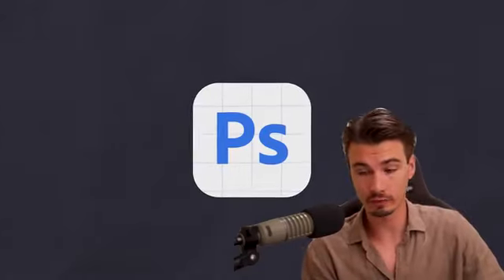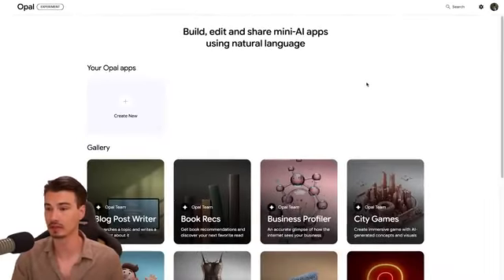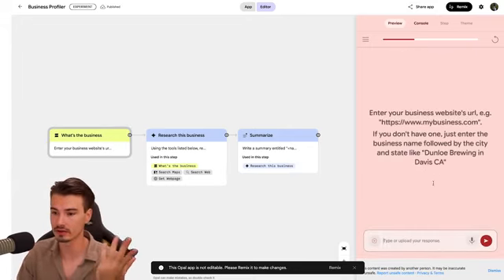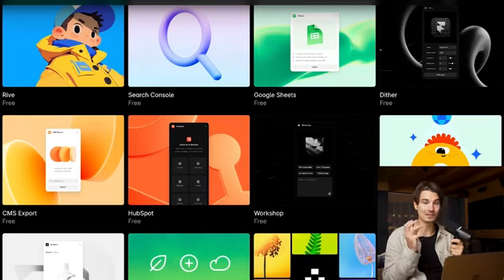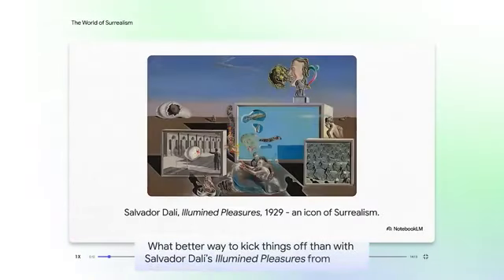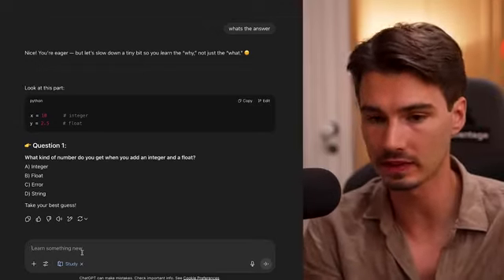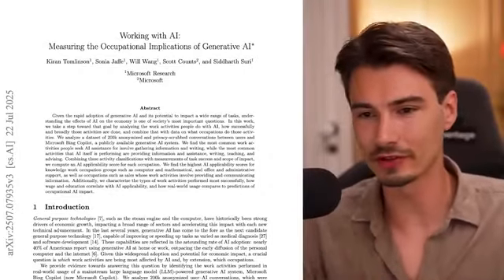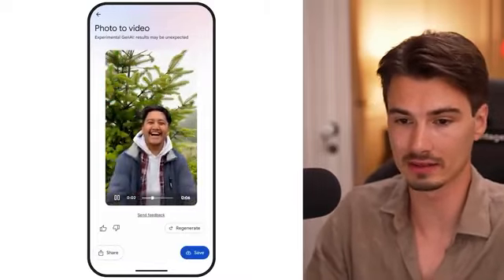Google Opal is Too Good to Be Free & More AI Use Cases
We didn't get GPT-5 this week like we hoped, but no worries! This week was still filled with a ton of cool new AI releases like Opal with Google, NotebookLM's new video feature, an underrated Photoshop update that uses AI to save hours of time, and much more. Enjoy!

Chapters:
0:00 What’s New?
0:50 Google Opal
4:41 Framer
7:02 NotebookLM Video Overview
10:12 Photoshop Harmonize
12:09 ChatGPT Study Mode
13:23 ChatGPT 5
15:11 GLM-4.5
15:41 Microsoft Research
16:56 Photo to Video
17:56 Google Search Experiment

💼 AI Advantage LinkedIn:   / the-ai-advantage
🧑‍💻 Igor's Personal LinkedIn:   / igorpogany